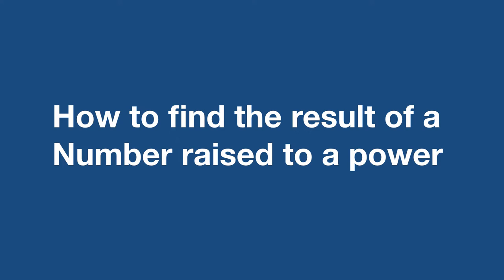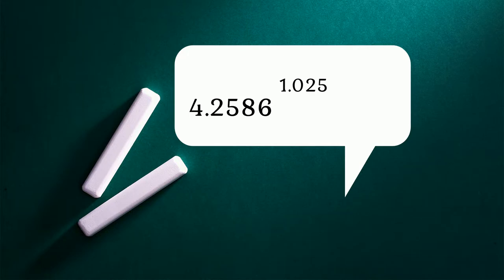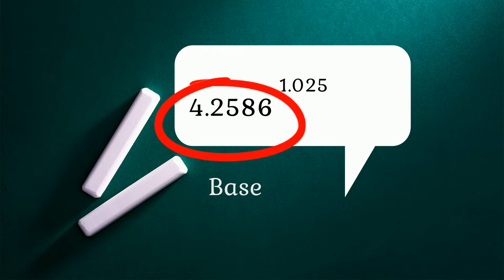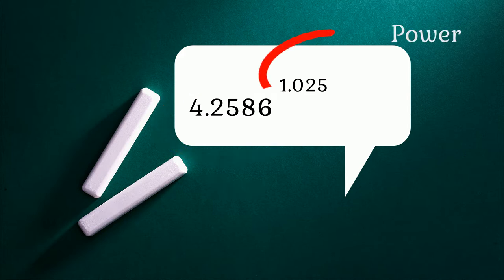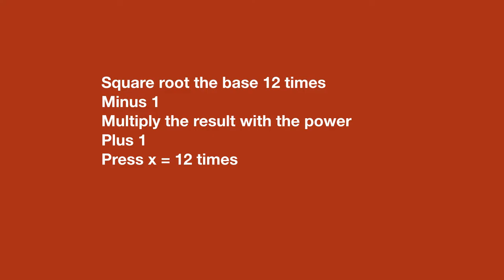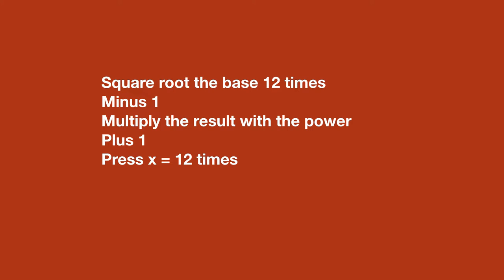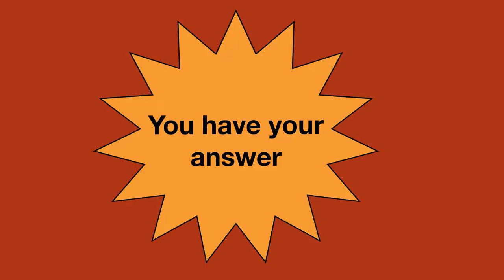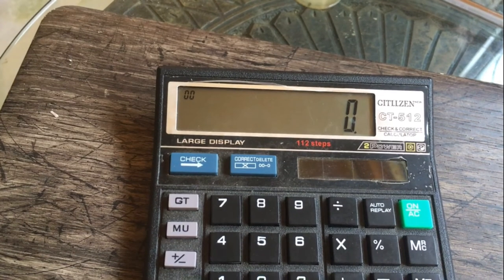numberraised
How to calculate the value of a number raised to a particular number